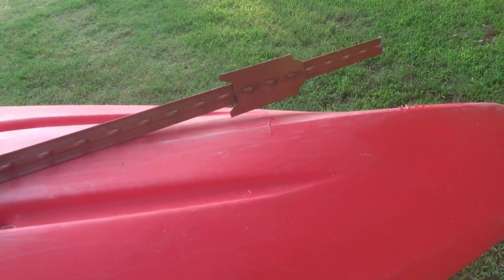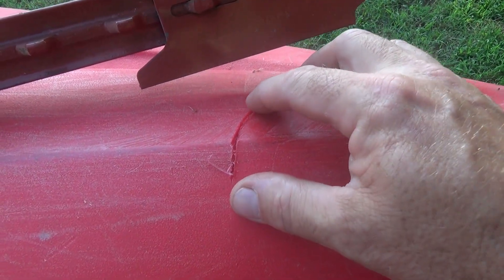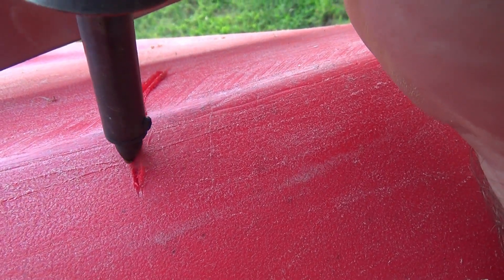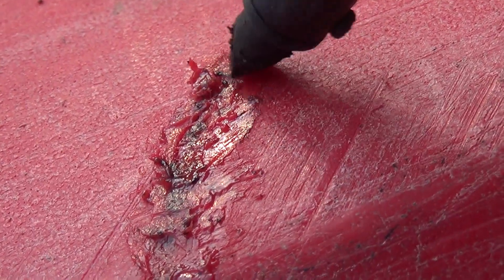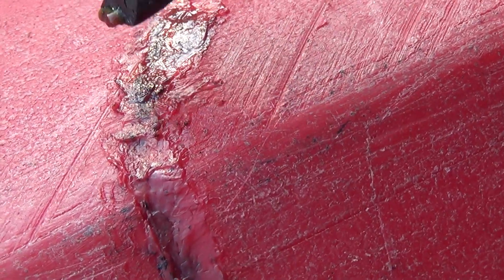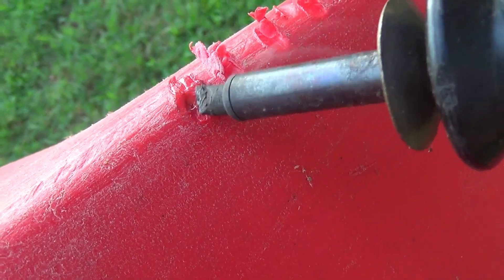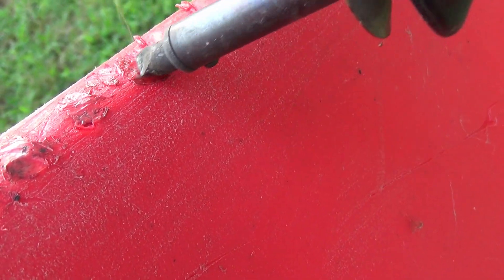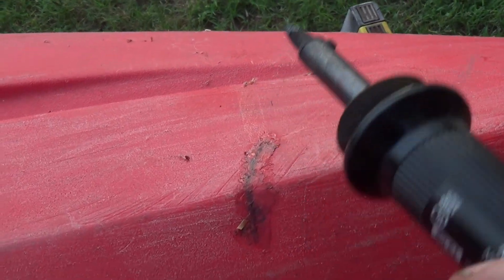Kayak hole repair Ep 279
A quick video on how to repair a kayak that has been sliced open.  Repairing holes in kayaks can be a simple matter.  I've had holes in kayaks because someone sat it too close to a campfire and simply because the kayak fell over and landed on something sharp.  In this case, a kayak stored vertically fell onto a steel fence T post and slice the bottom completely through.